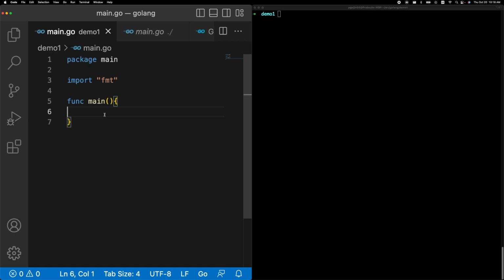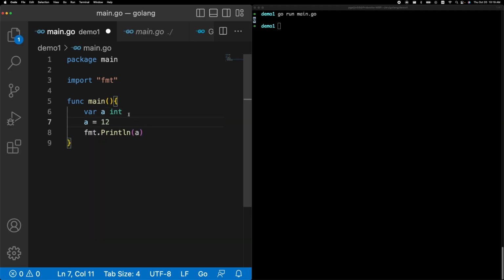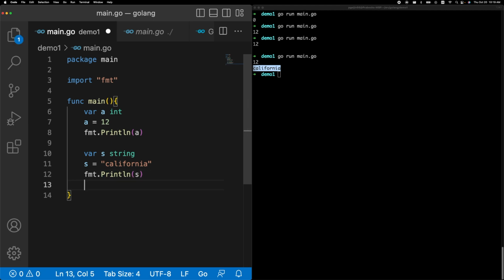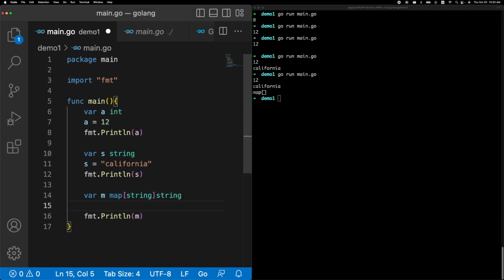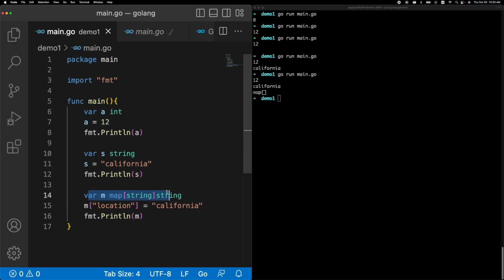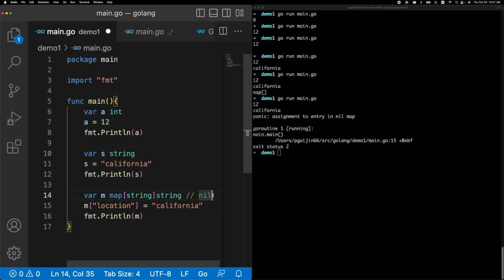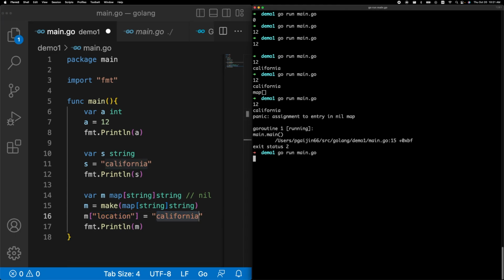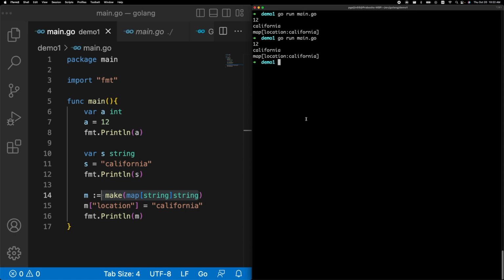Did you know this about maps in Go ?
Go is an open source programming language designed at Google  but there are some things that you should know about maps.